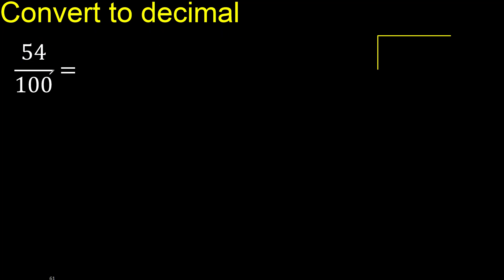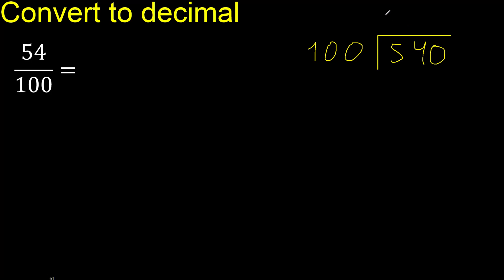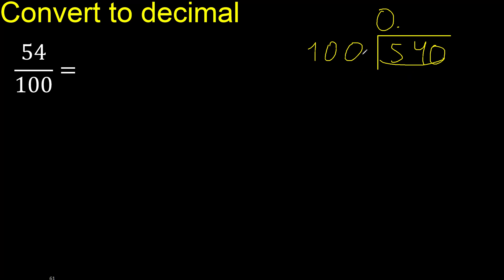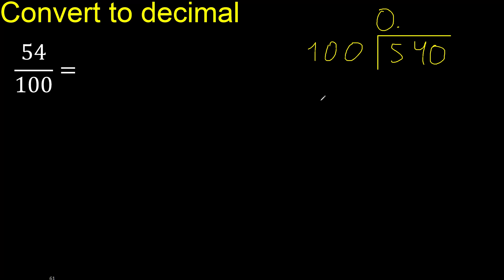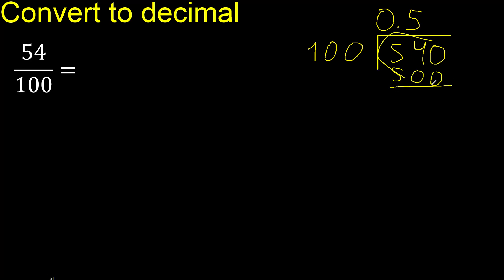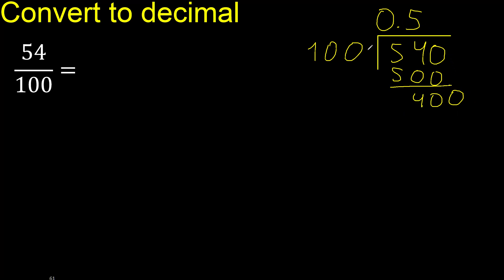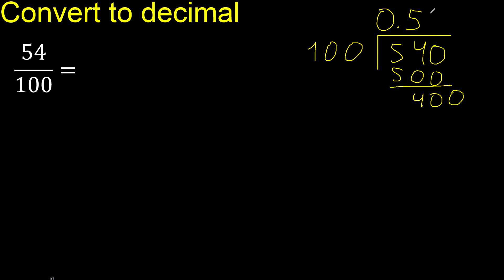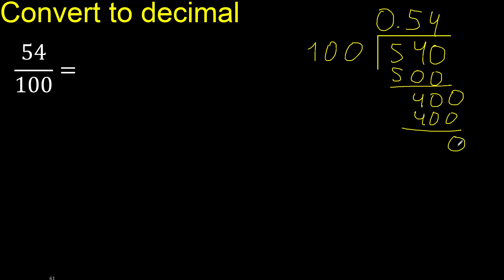Convert 54/100 to decimal . How To Convert Decimals to Fractions